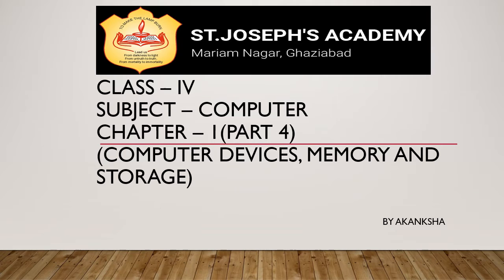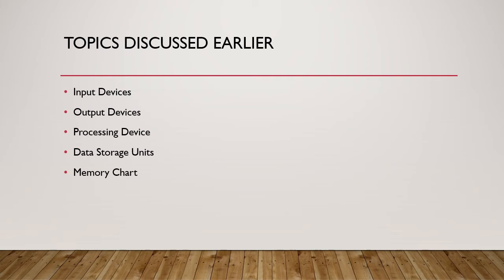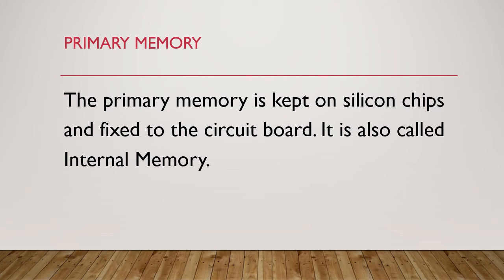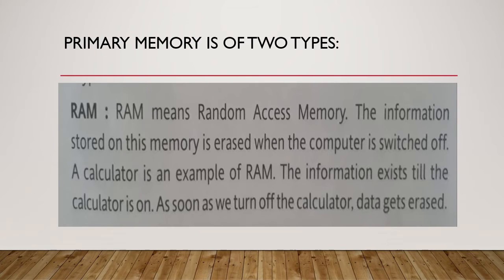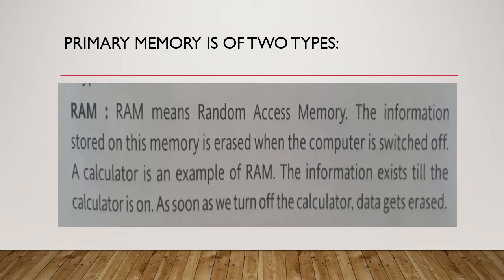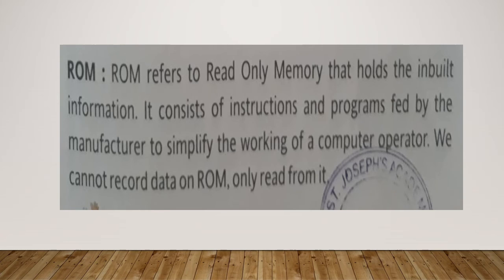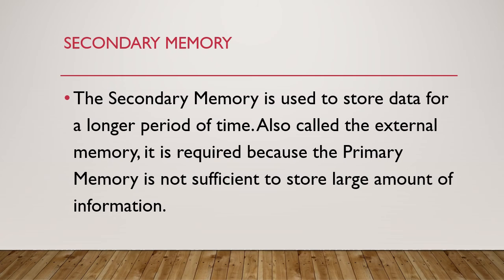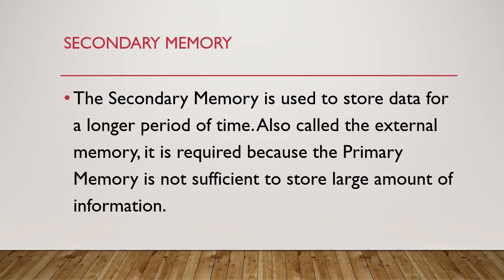Class 4, Computer, Chapter 1, Part 4 by Akanksha